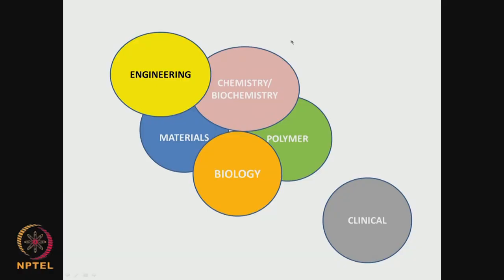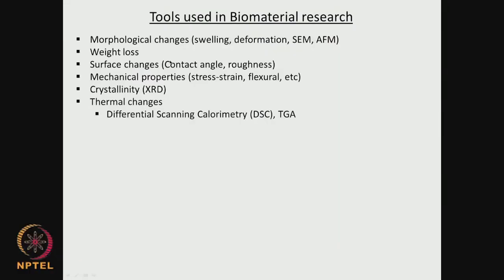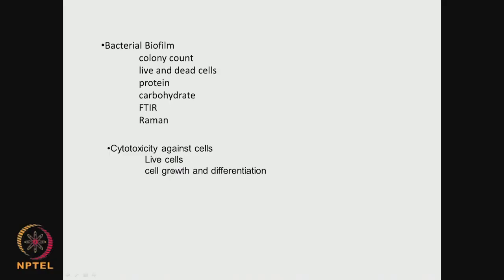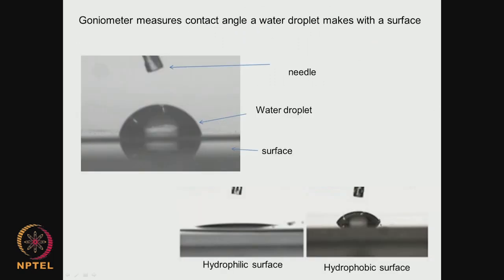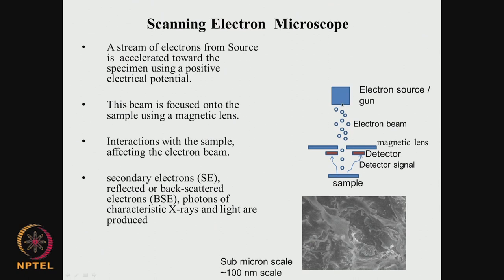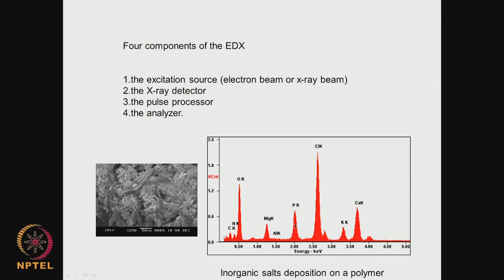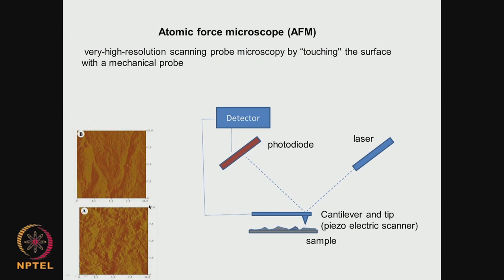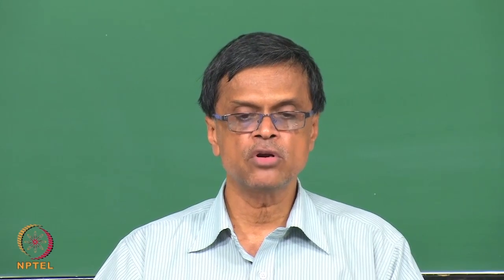Material characterization - Analytical instruments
Course Name: Medical Biomaterials
Subject: Biomedical and Engineering
Target User: UG/PG